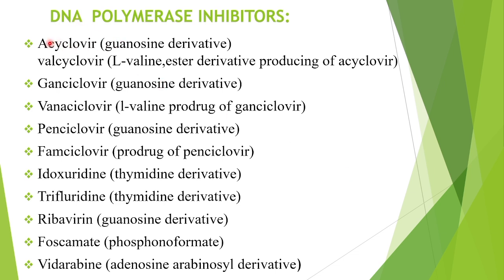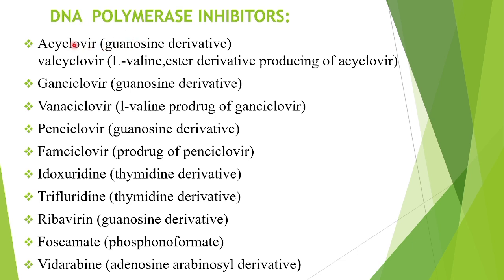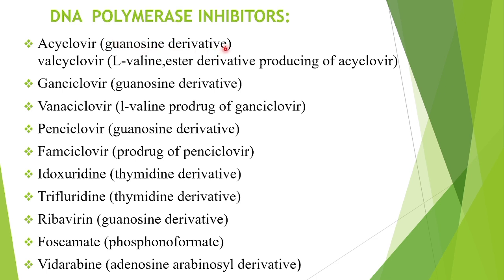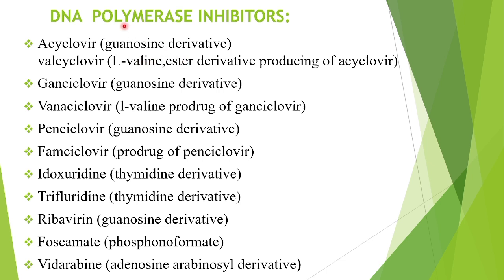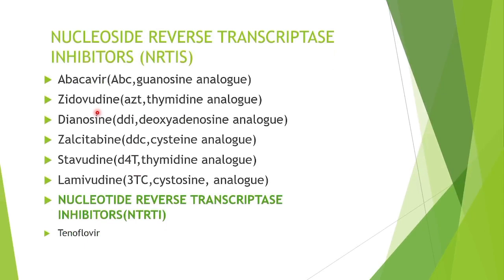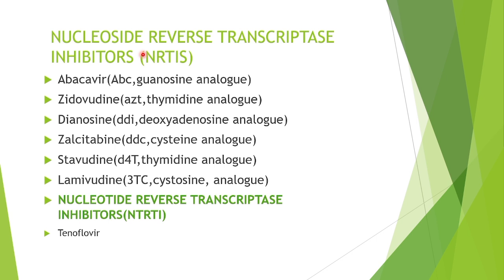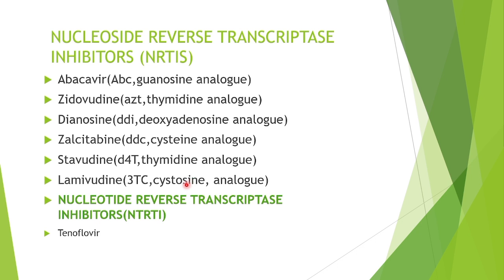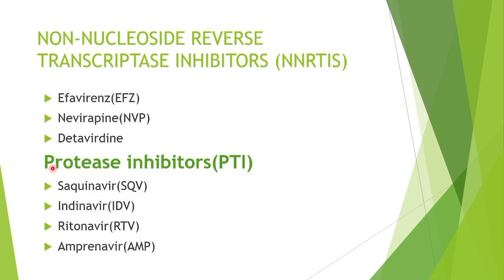Anti-viral drugs classification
Antiviral drugs are medications designed to treat viral infections by inhibiting the development and replication of viruses. Unlike antibiotics, which target bacteria, antivirals are specific to viruses and are used to manage infections such as influenza, HIV, herpes, and hepatitis.
These drugs work by interfering with various stages of the viral life cycle, including:
Attachment and Entry Inhibitors: Prevent viruses from binding to and entering host cells.
Uncoating Inhibitors: Block the release of viral genetic material inside the host cell.
Nucleic Acid Synthesis Inhibitors: Disrupt the replication of viral RNA or DNA.
Assembly and Release Inhibitors: Hinder the assembly of new viral particles or their release from the host cell.
The development of antiviral drugs is challenging due to the need for specificity to avoid harming host cells and the rapid mutation rates of viruses, which can lead to drug resistance. Ongoing research aims to develop broad-spectrum antivirals and novel therapies to address these challenges